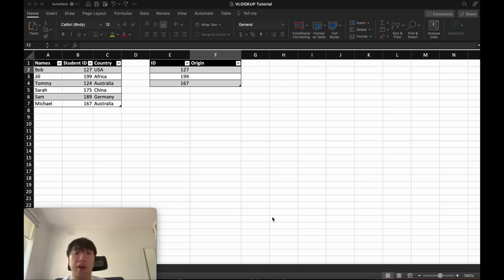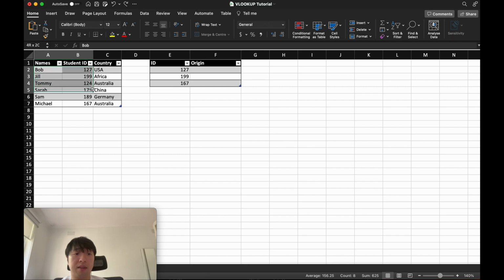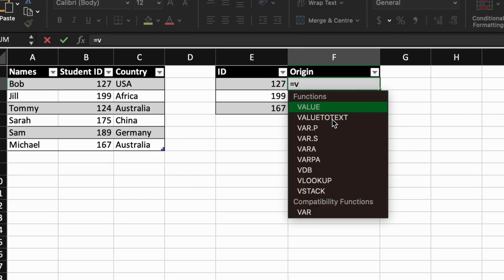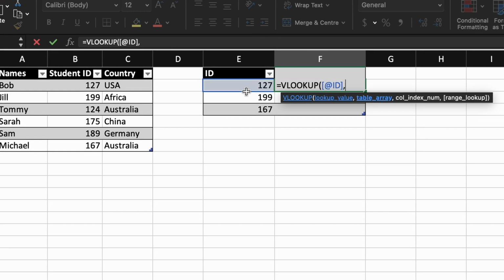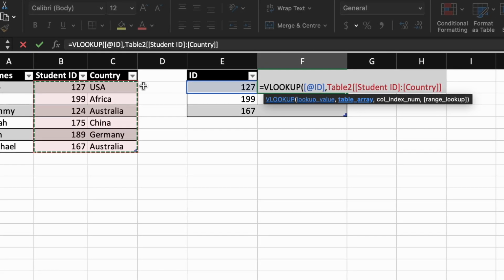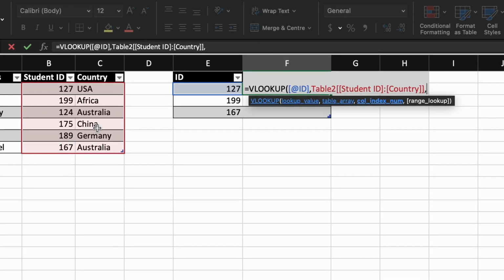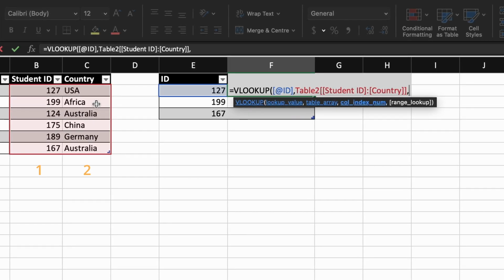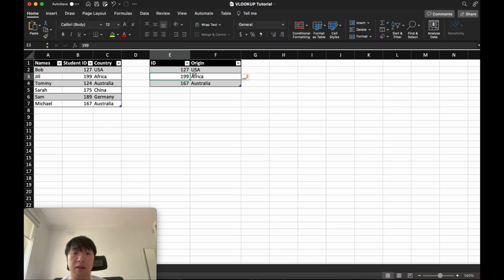Excel: How to use VLOOKUP to lookup data in a spreadsheet.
A simple vlookup demonstration in Excel for beginners. It is not as difficult as you might think!